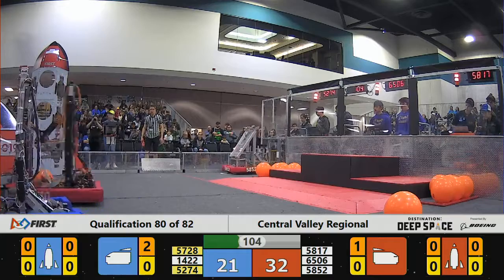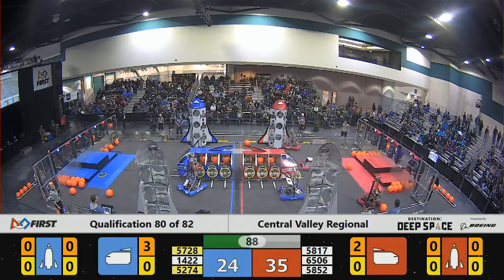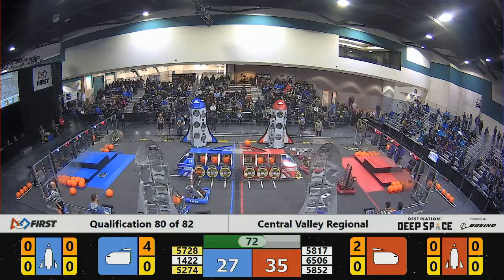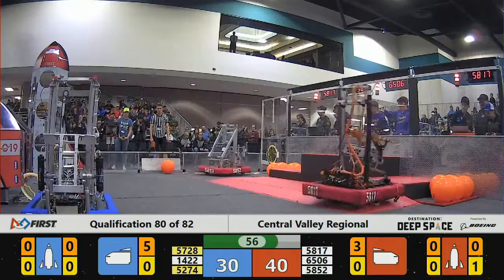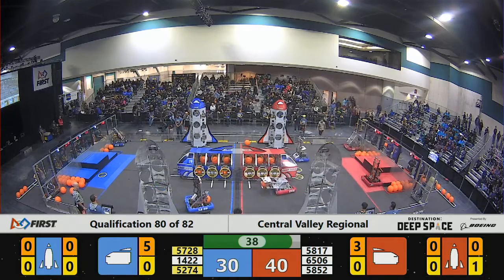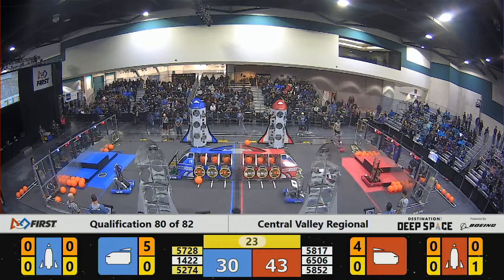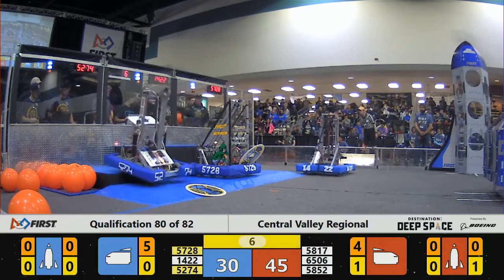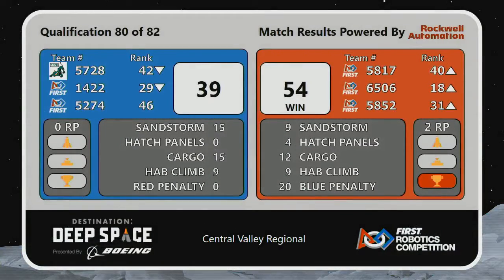Qualification 80 - 2019 Central Valley Regional